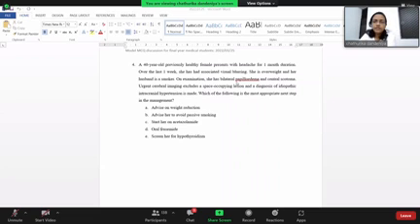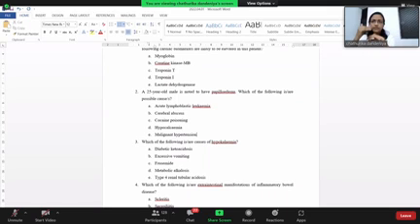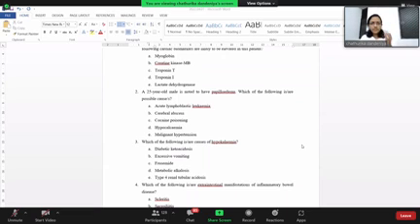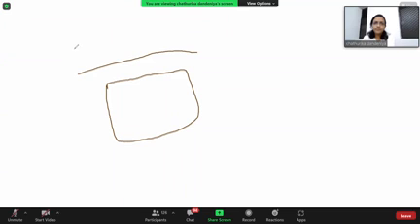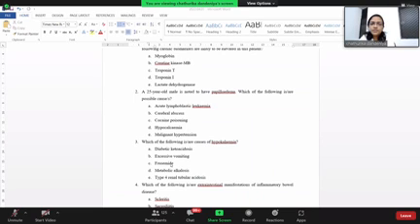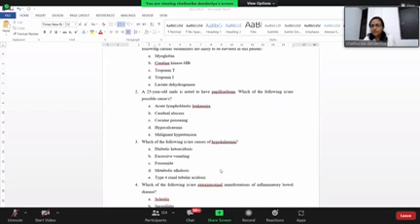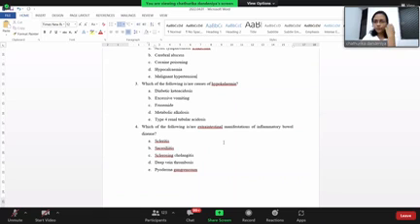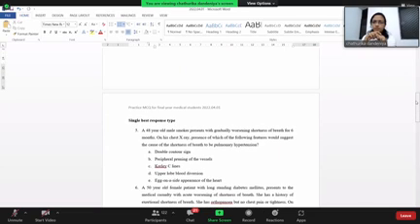Medicine mcq discussion 2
1st we give you some time to answer..then we discuss the answers in this video.